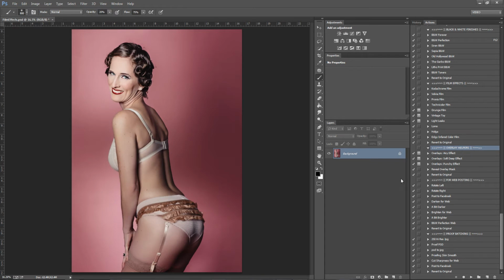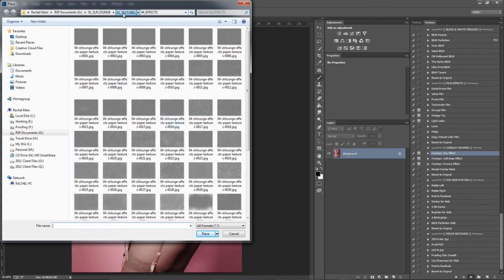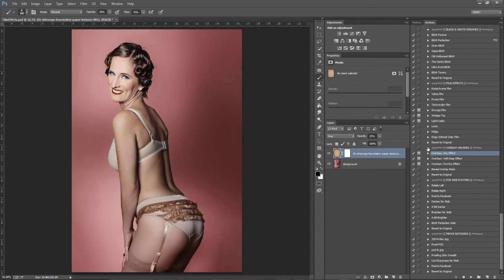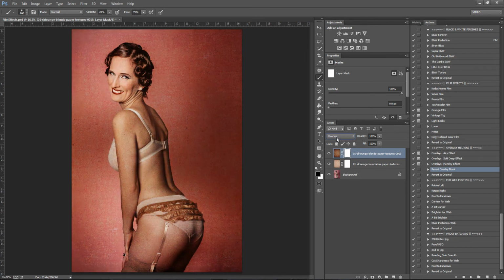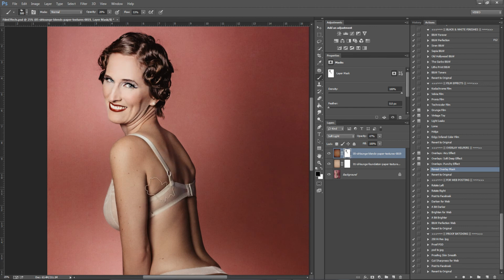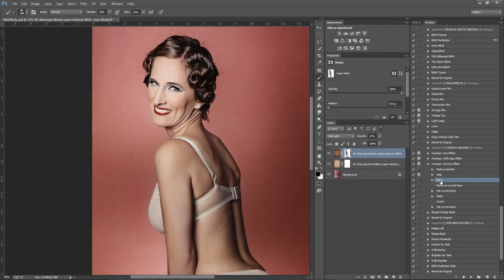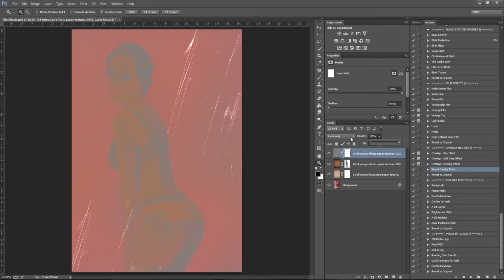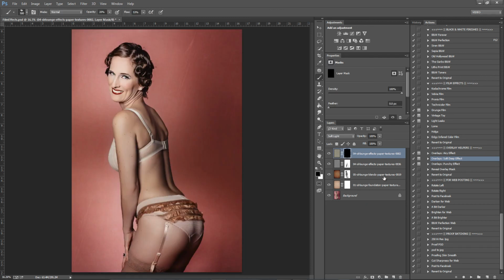12. Overlay Helpers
Rachel Stephens shows you how to use the Overlay Helpers set in her 'The Whole Shebang Photoshop Action Set'